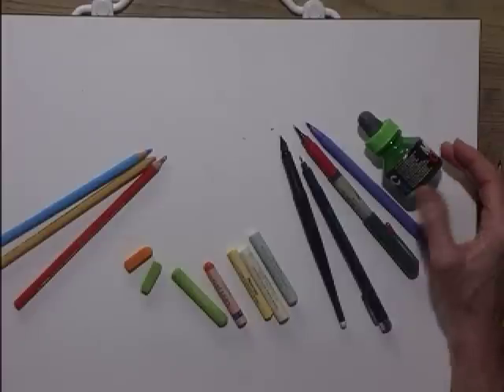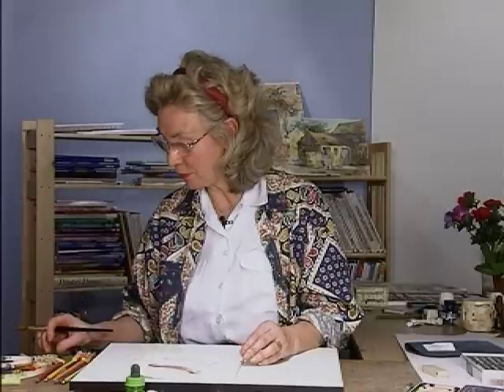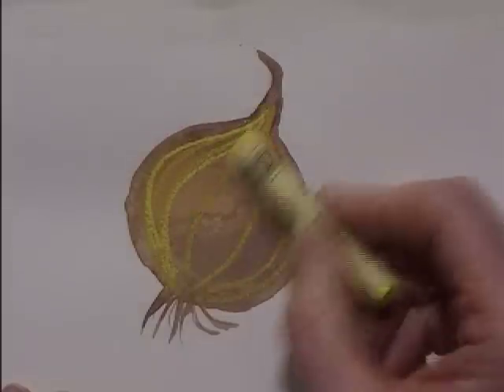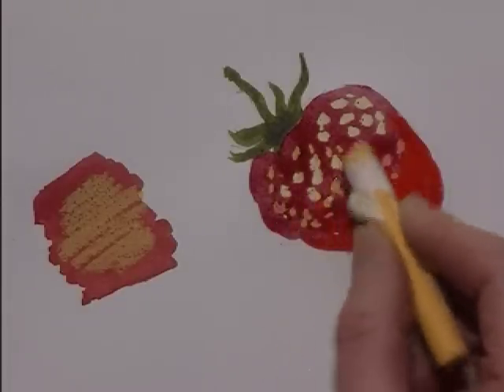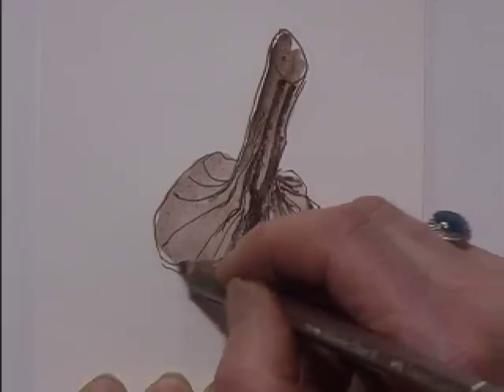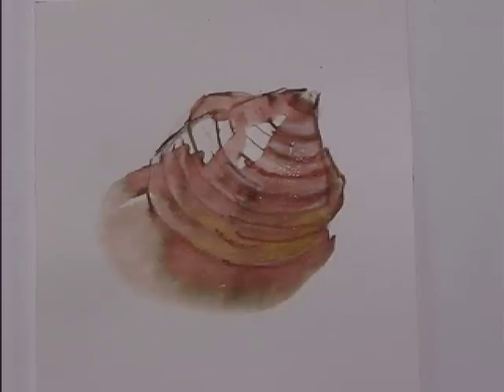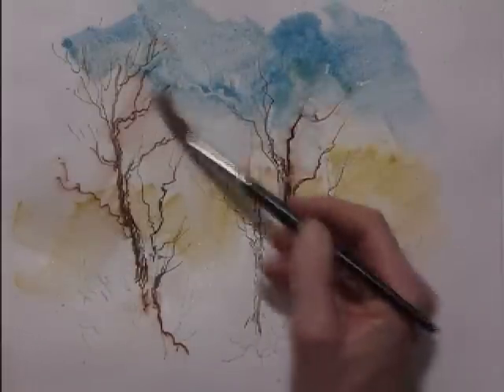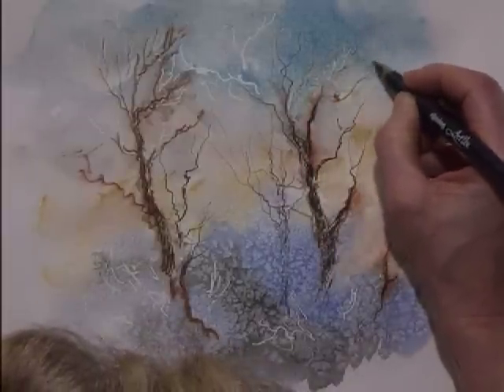Creative Watercolour Using Mixed Media - Part One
Today, the renowned artist, Wendy Jelbert demonstrates how to cross the boundaries of mixed media using watercolour as a base.

Starting with simple studies, she shows different techniques and effects with pastels, pencils, ink and pens, before painting a pretty countryside scene.